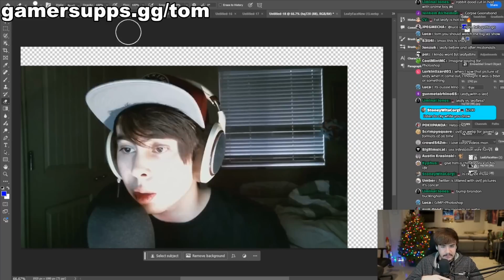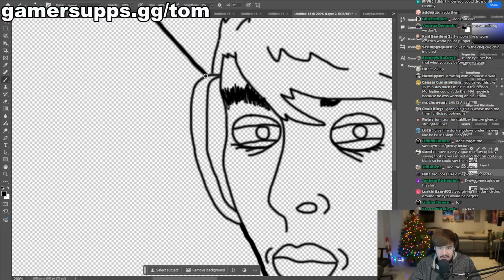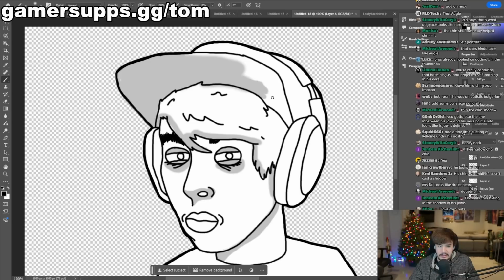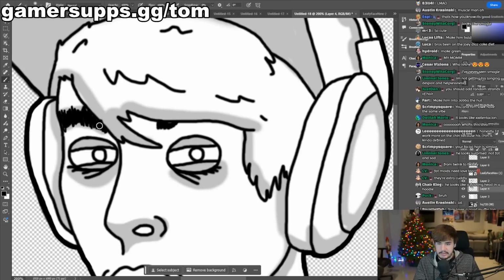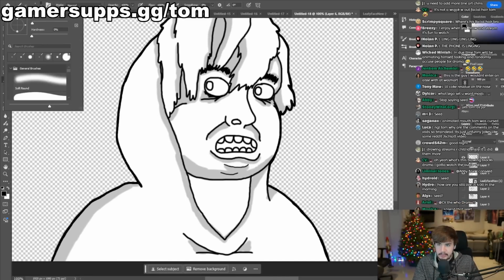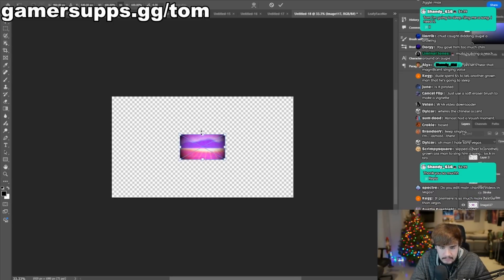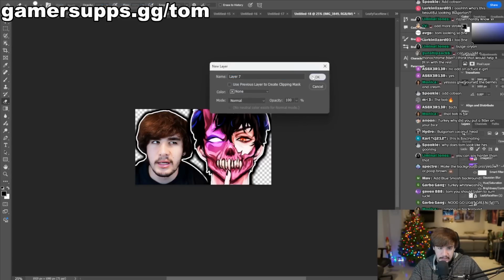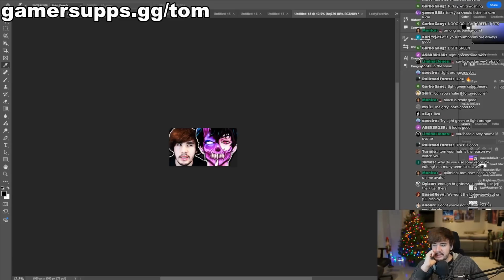How To Draw Leafy